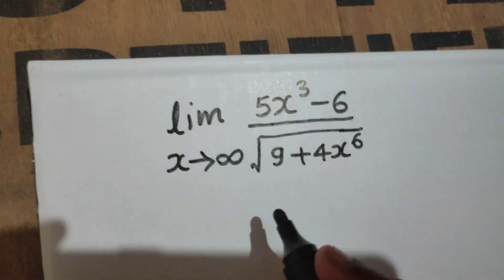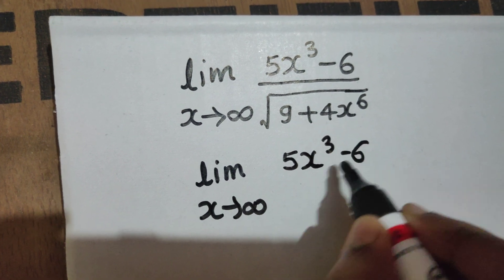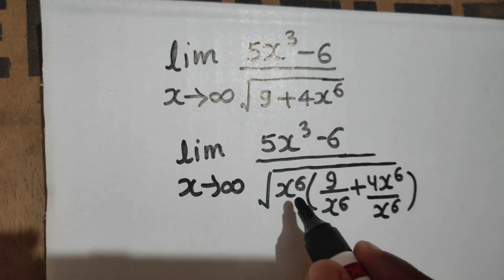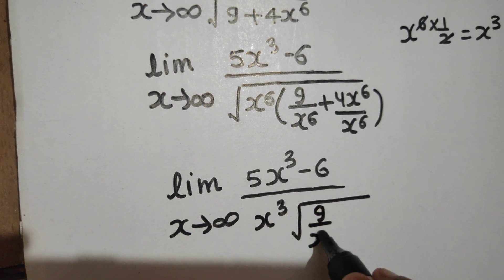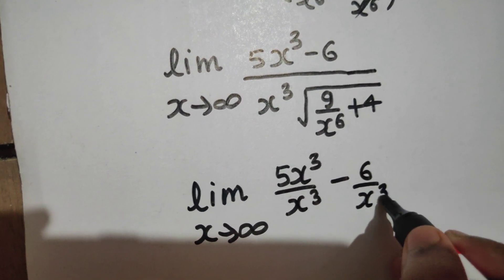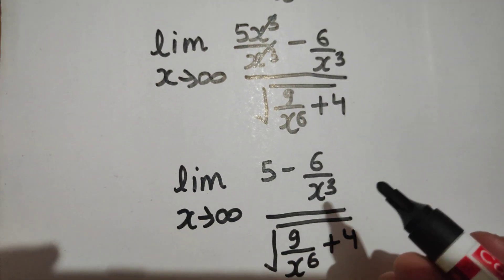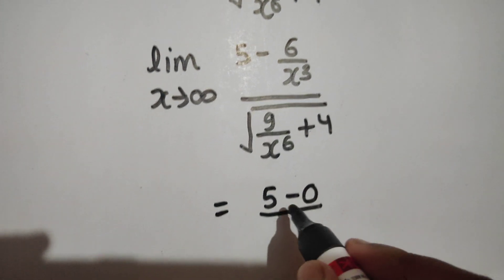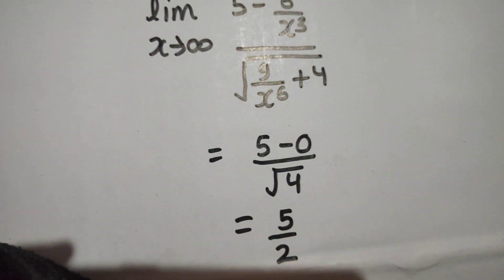lim x→∞ (5x³-6)/√(9+4x⁶)